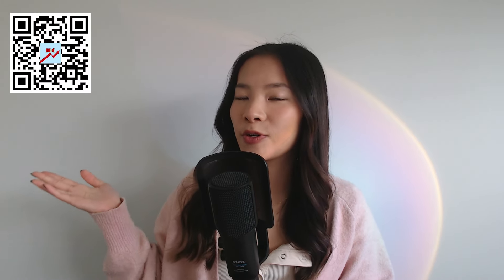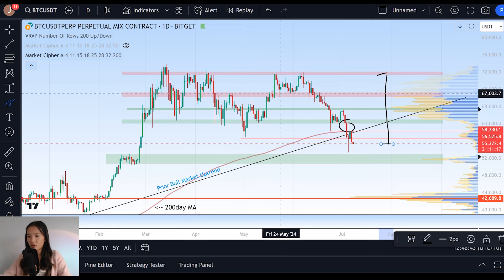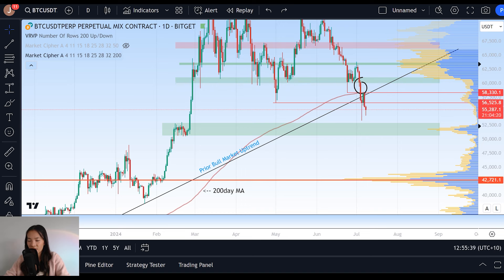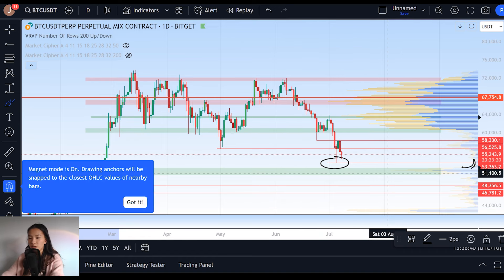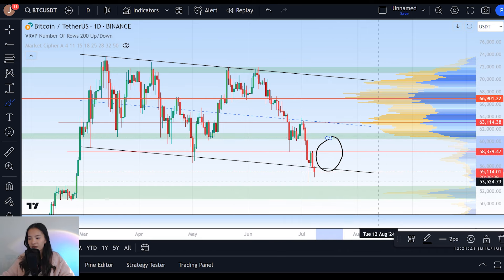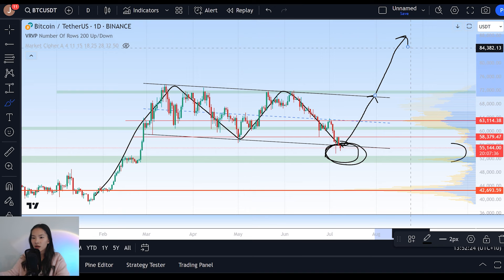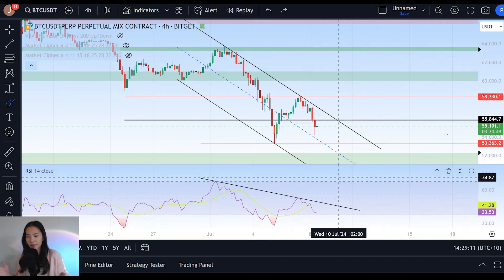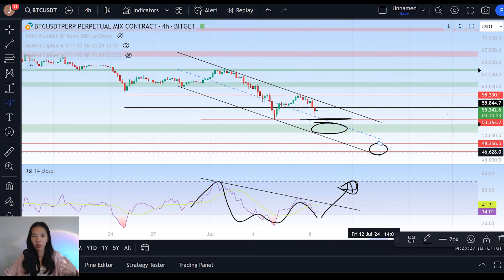(BTC): HUGE Bitcoin Breakdown. Don't Miss the Next 24hrs!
Key Timestamps
Intro: 0:00 - 0:59
Macro Context 0:59 - 5:13
Bitunix Sponsor 5:13 - 5:43
Macro Bearish Continuation 5:43 - 8:14
Bullish Structures 8:14 - 12:05
STF Analysis 12:05 - 15:01
Outro 15:01 - 15:42